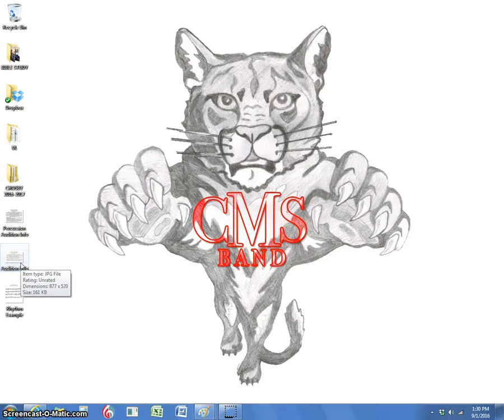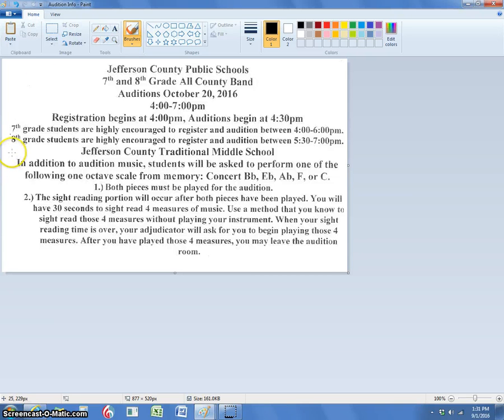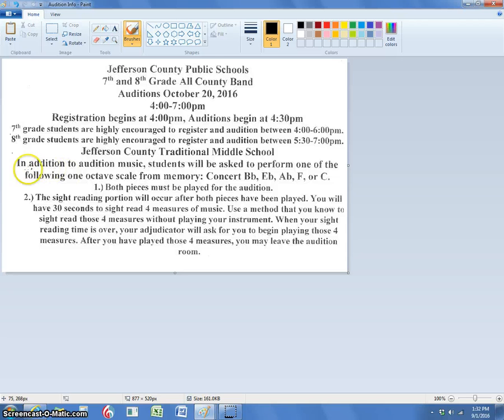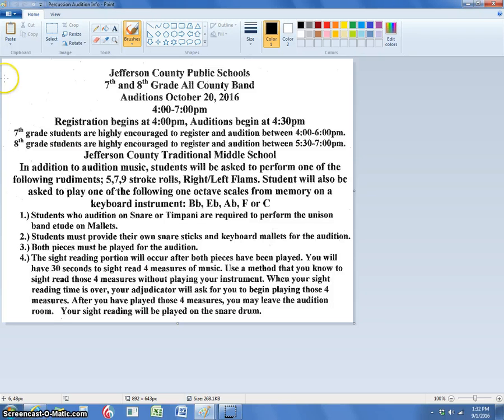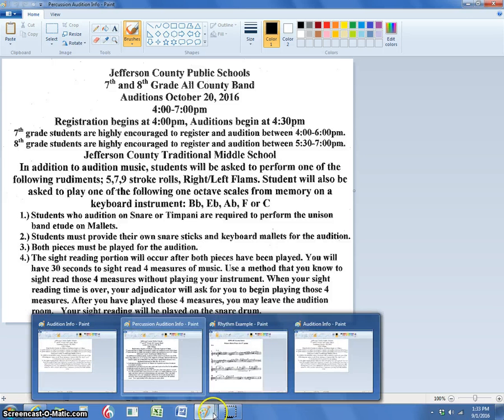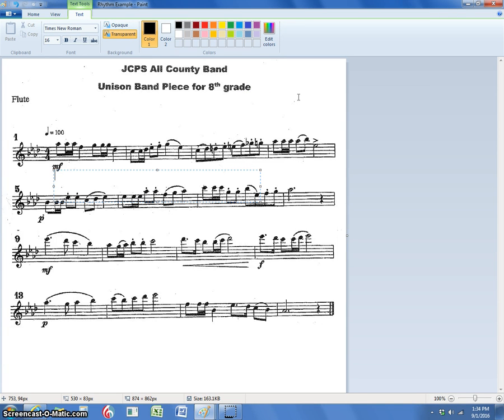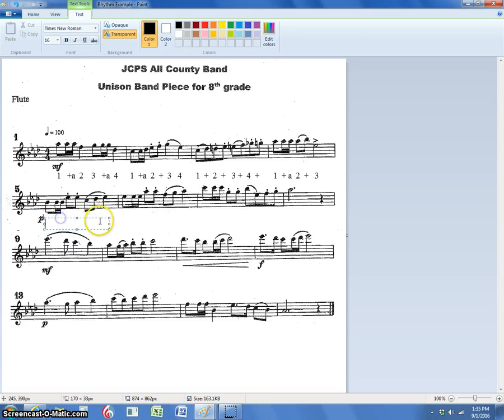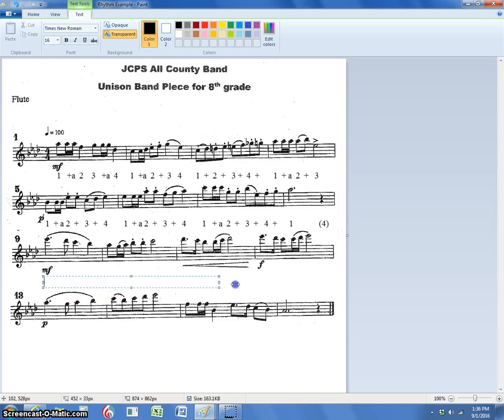2016 8th Grade All County Rhythm Video